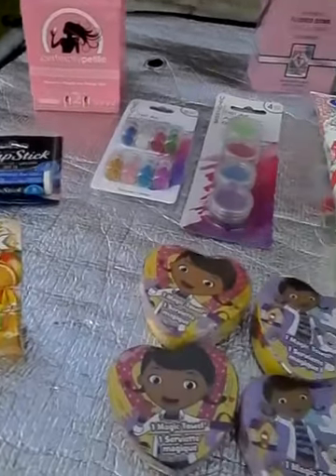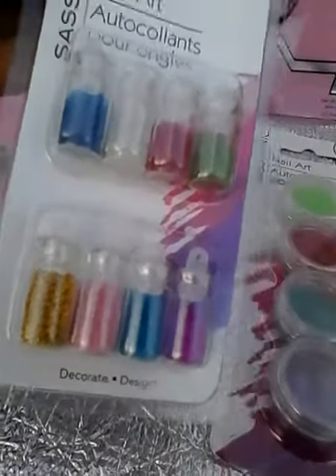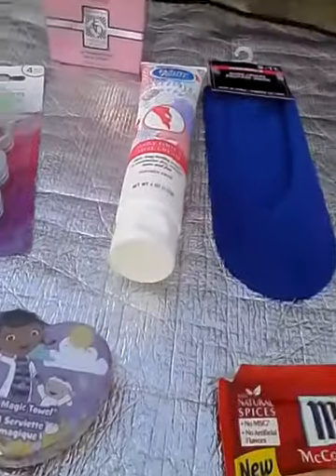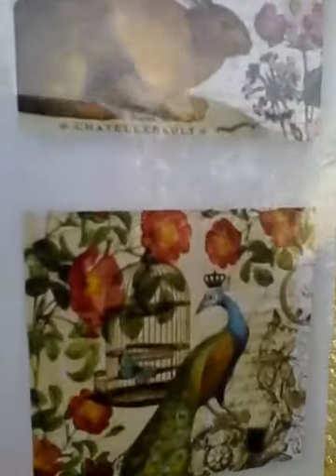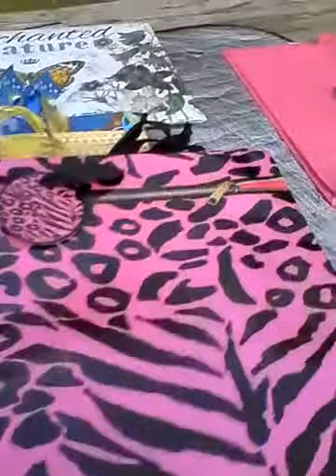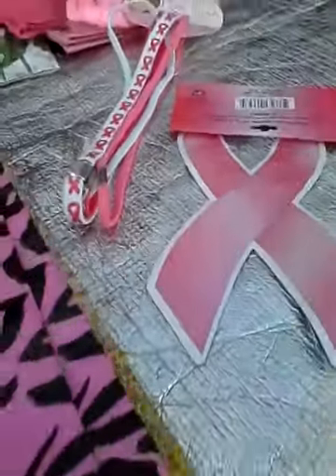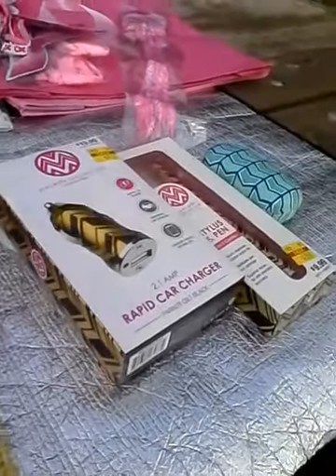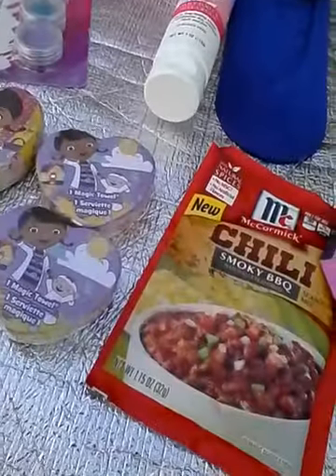Random haul - Dollar tree, five below & hobby lobb